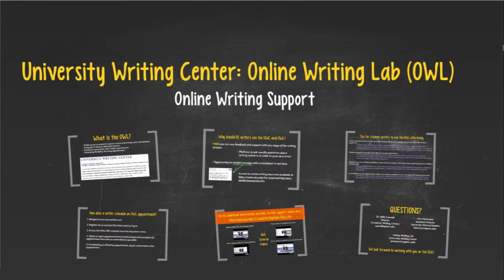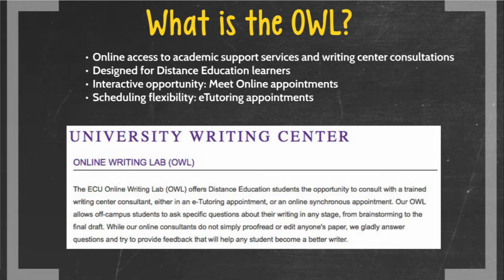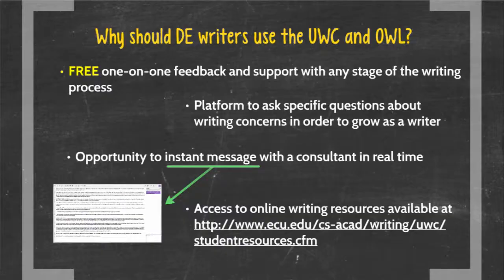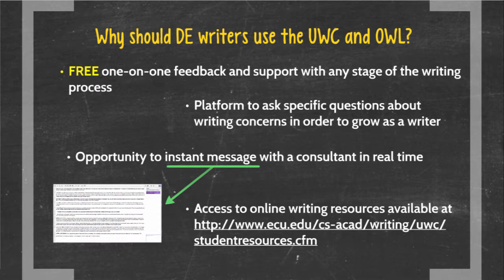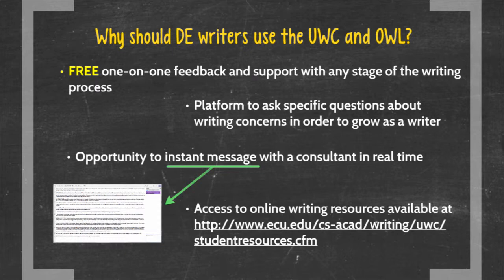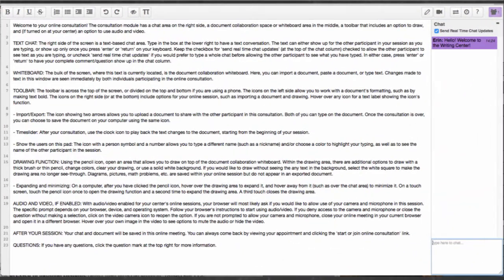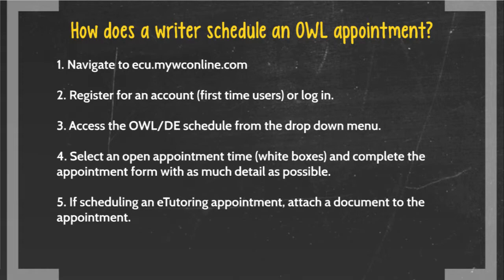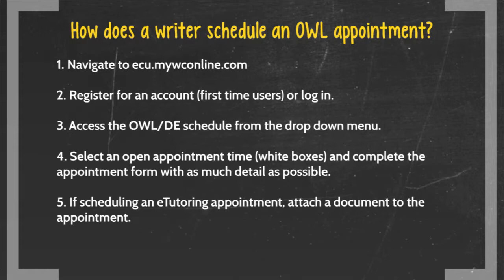UWC OWL Prezi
This video provides information and answers preliminary questions writers might have about the Online Writing Lab (OWL).